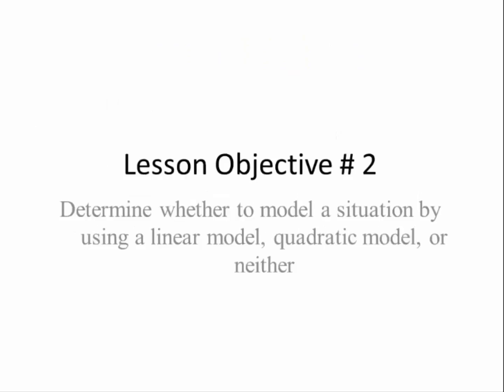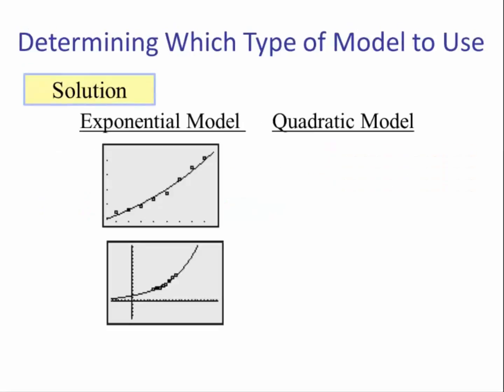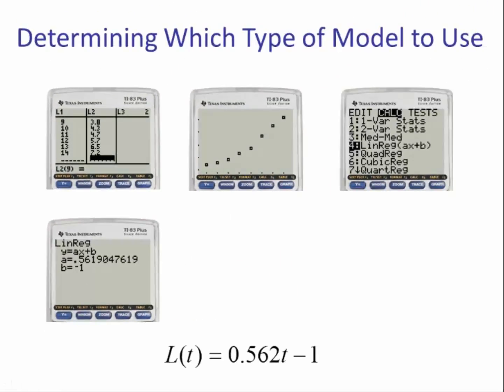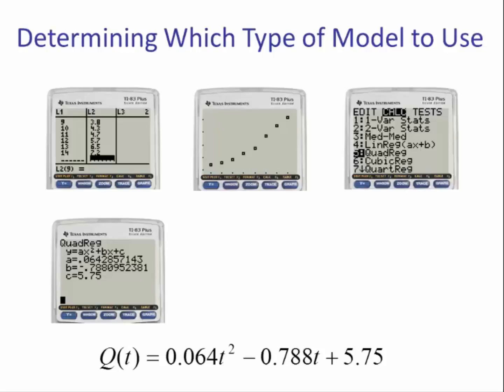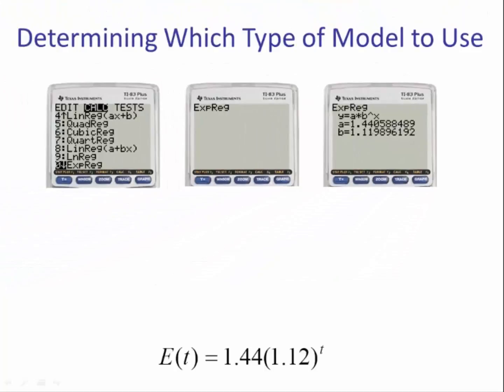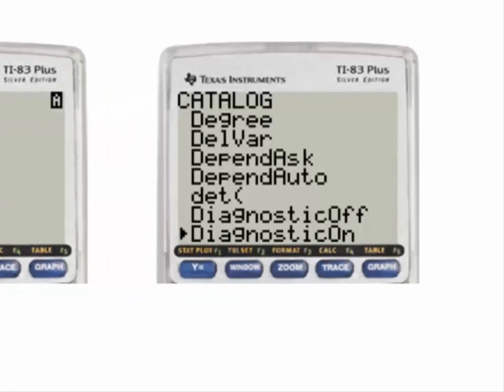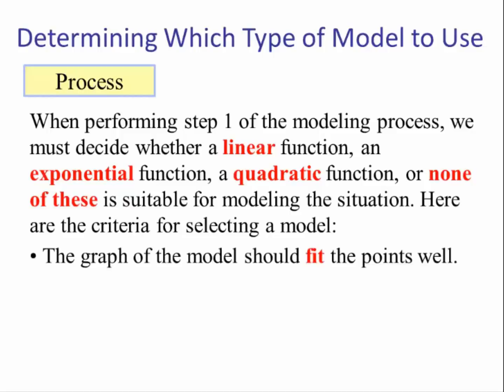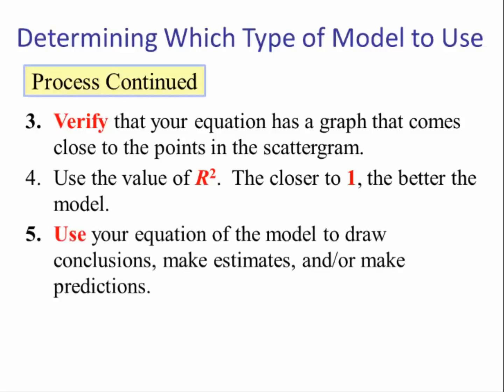Finding Quadratic Models Part 2